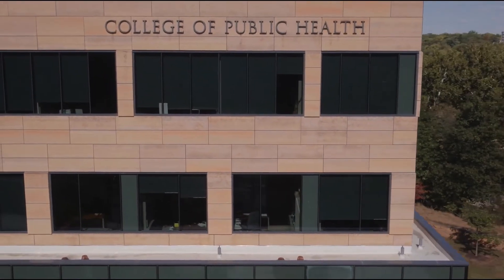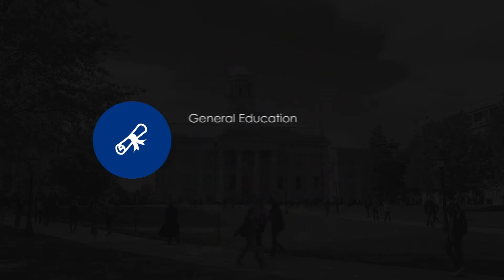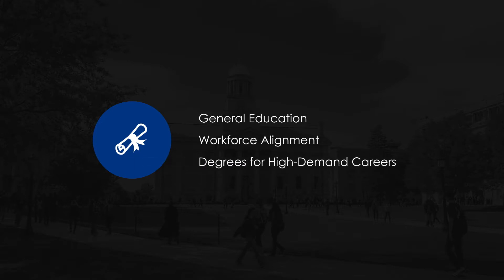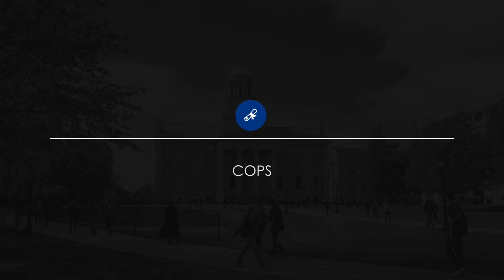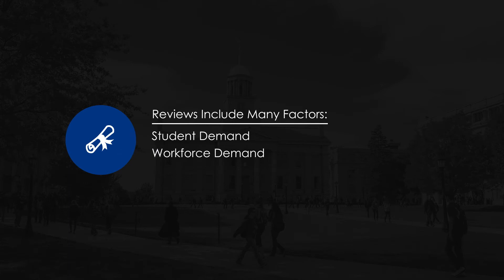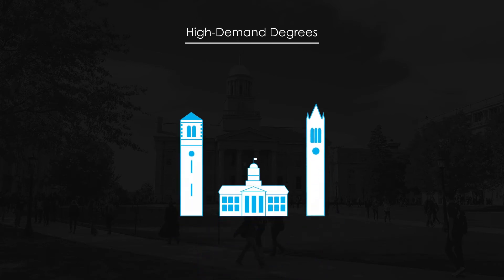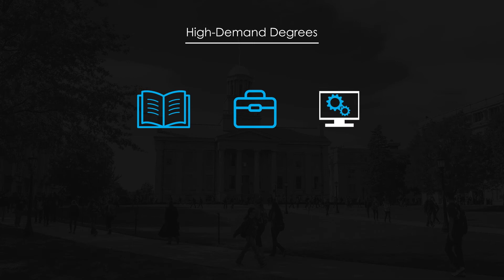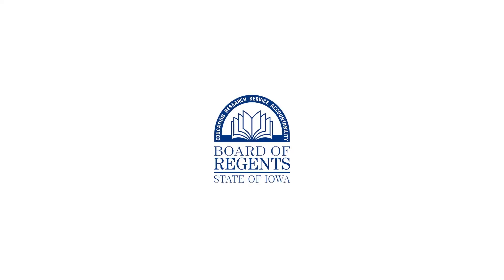Changing Program Offerings at Iowa's Public Universities